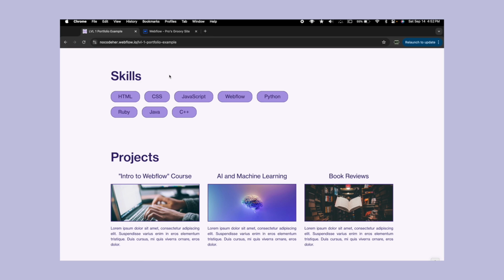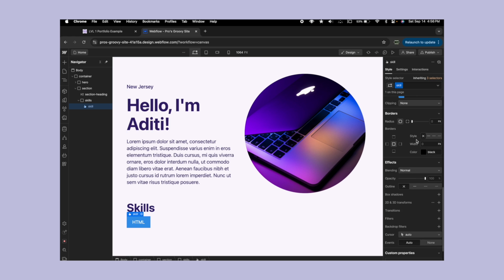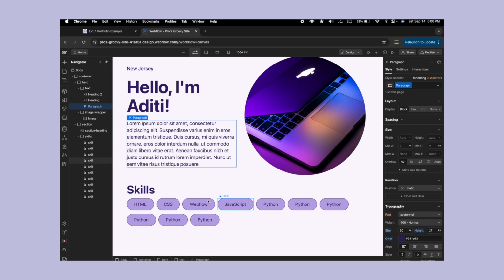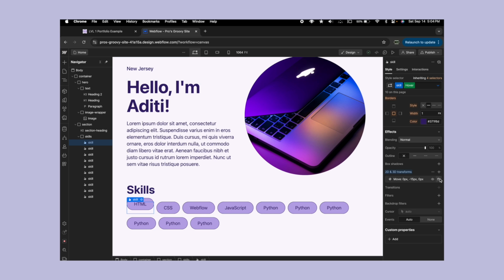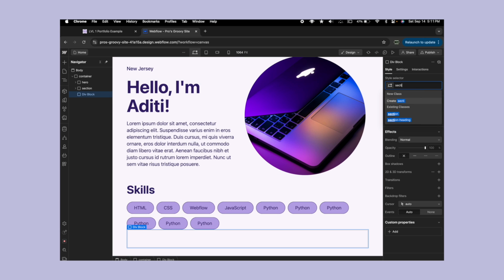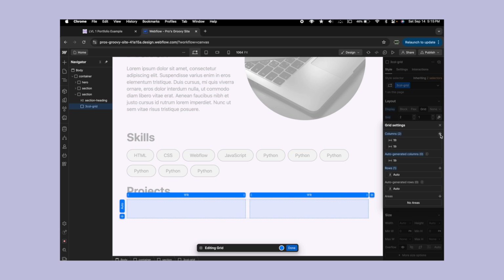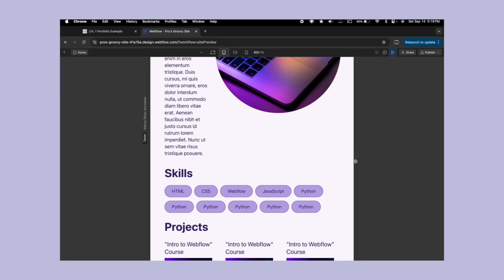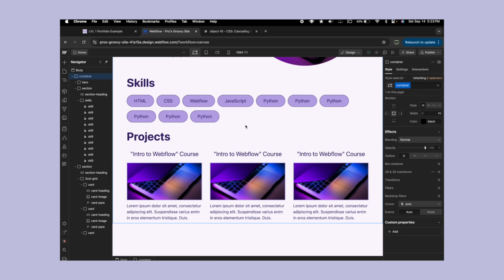CSS Grid, Buttons, Lists & Interactions 🔥 | Webflow for Beginners 🌐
In this video, we're building onto the website we started earlier in the course! I'll guide you through adding more advanced elements like CSS Grid for clean layouts, buttons to navigate your site, lists for organizing content, and even some cool interactions to bring everything to life.

If you're new here, don’t worry—this video is part of my 'Introduction to Webflow' series, and it's designed to help beginners build awesome websites without the overwhelm.

If you're interested in live, hands-on workshops, check out nocodeher.org—my nonprofit that empowers young girls with no-code tools like Webflow to bring their ideas to life! 🚀